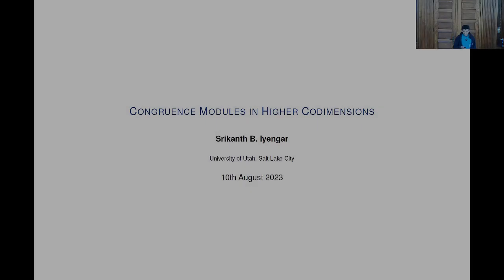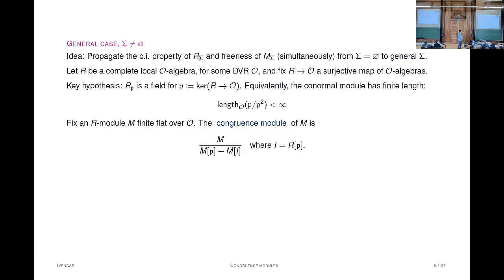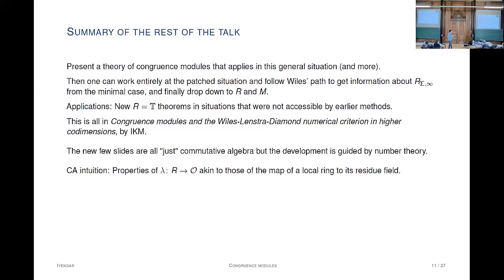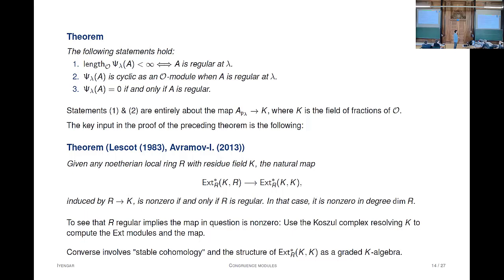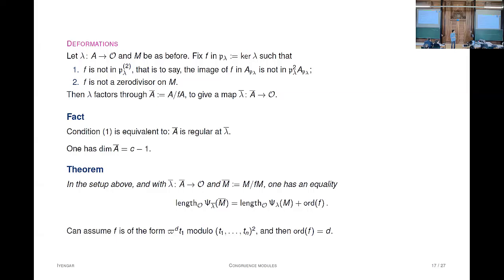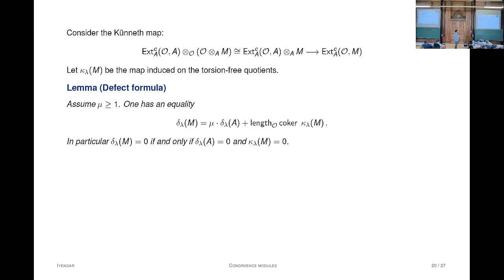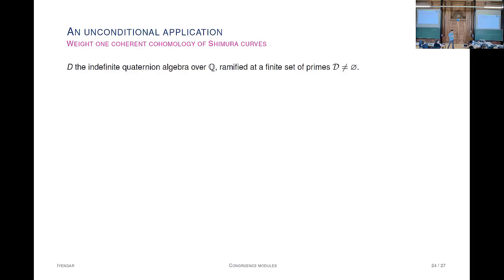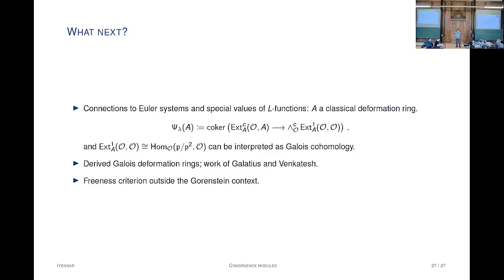Srikanth Iyengar: Congruence modules in higher codimensions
Wiles, in his work on modularity lifting, discovered a numerical criterion for a map R → T of Noetherian complete commutative local rings over a fixed discrete valuation ring O and of relative dimension zero, to be an isomorphism of complete intersections. The criterion is in terms of the congruence module of T attached to an augmentation T → O and the contangent module of the composite map R → O. Diamond generalized this result (and also an extension by Lenstra) to a numerical criteria for a module over R to be free. The goal of my talk is to present aspects of joint work with Khare and Manning that extends these results to higher relative dimension. While the focus will on the commutative algebra aspects of our work, I will present some applications including an unconditional (integral) R = T theorems at non-minimal level when T is a Hecke algebra acting on the weight one cohomology of Shimura curves.